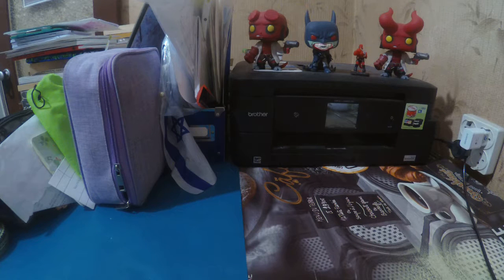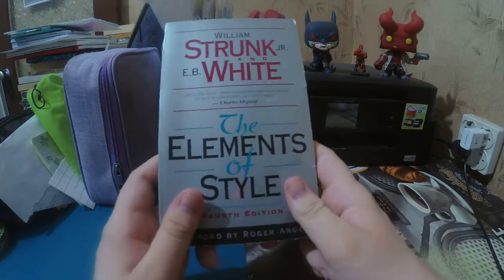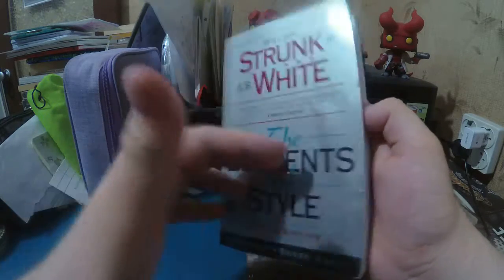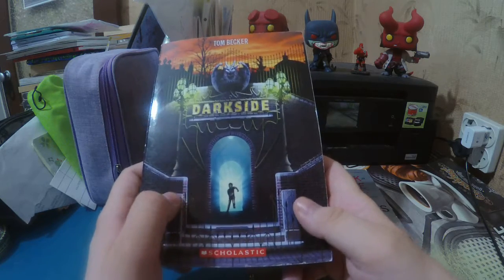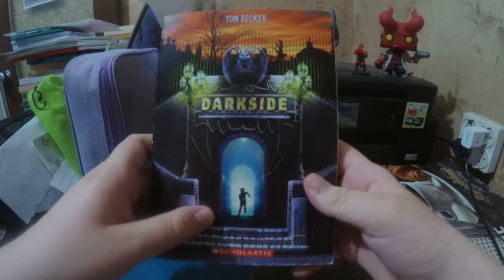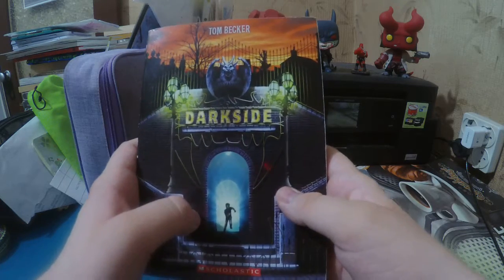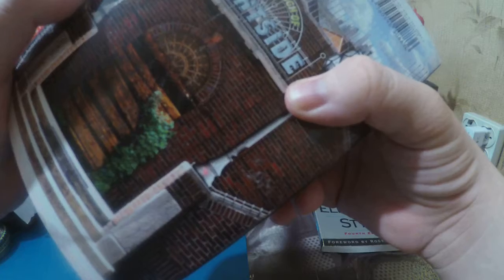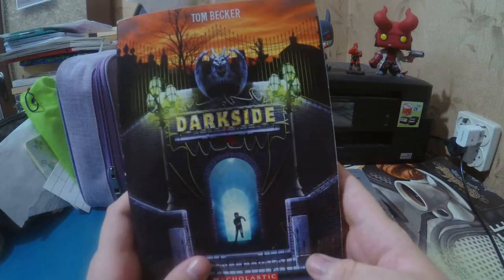Book haul 12, 11, 2019